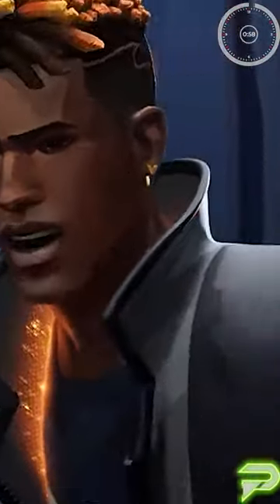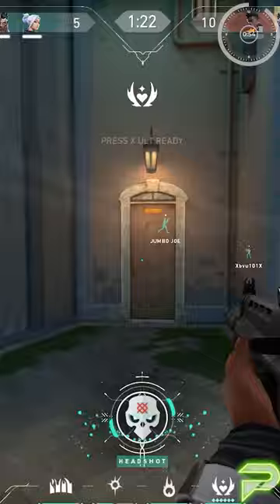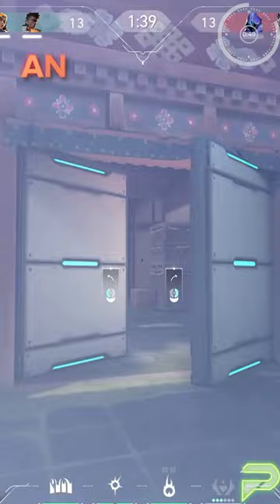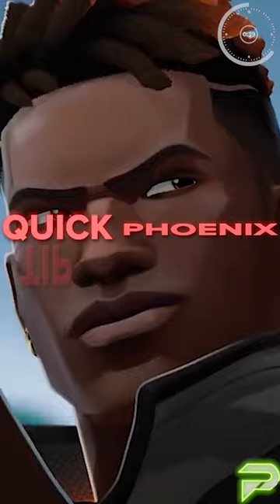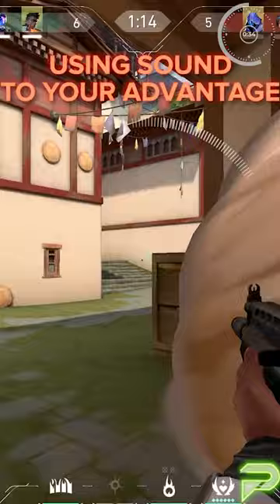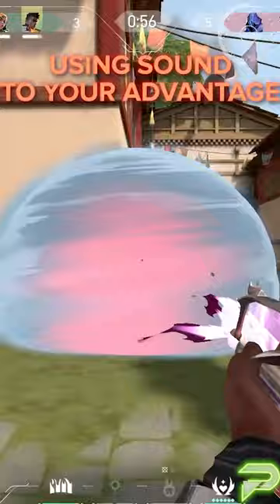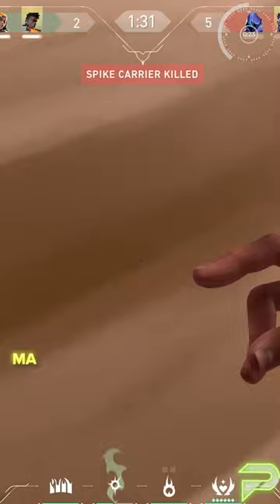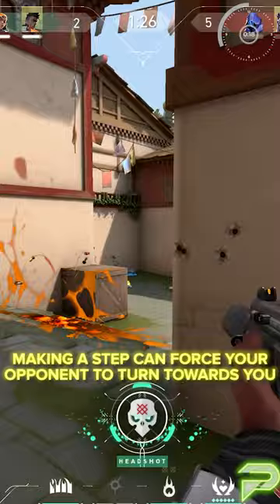Every Phoenix Main Needs To Know This Trick!